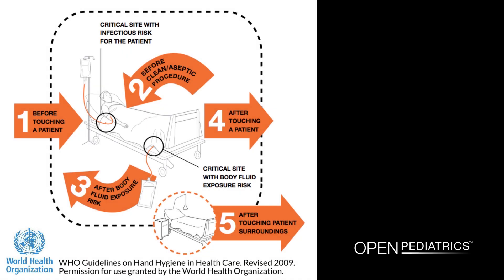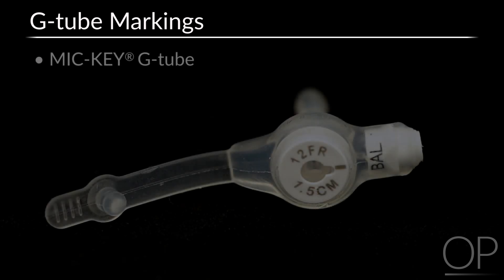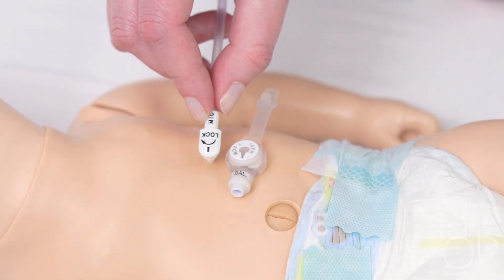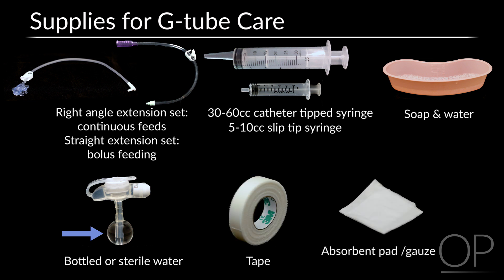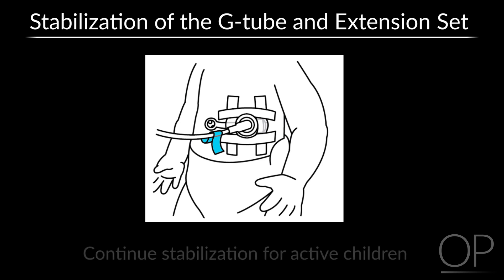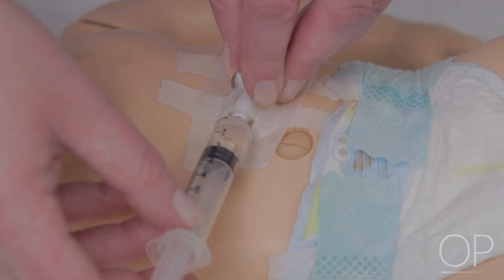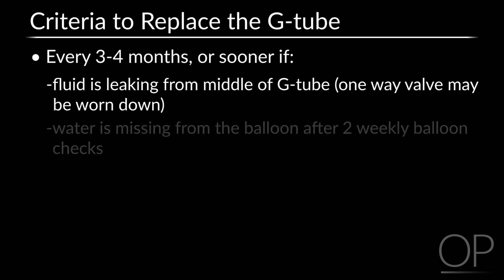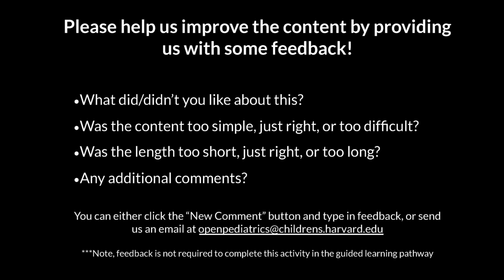NICU to Nursery: Gastrostomy Tube Care by D. Casey | OPENPediatrics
In this video, Denise Casey, RN, MS, CCRN, CPNP, explains how to take care of a patient's G-tube, including how to stabilize the tube, how to check for water in the balloon, and how to clean the G-tube site.
Direct links to chapters:
0:47 Chapter 1: General Principles of G-tubes
3:36 Chapter 2: Care of the G-tube
5:25 Chapter 3: Stabilizing the G-tube and Extension Set
6:29 Chapter 4: Checking the Water in the Balloon
8:04 Chapter 5: Management of a Dislodged or Clogged G-tube